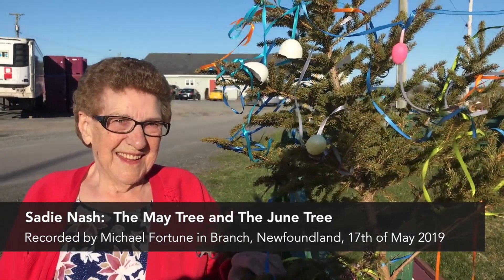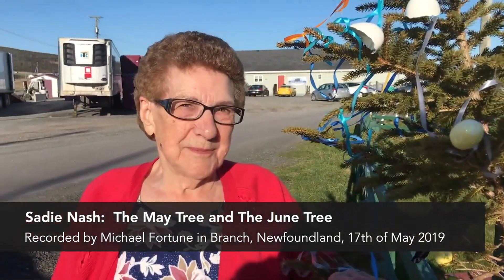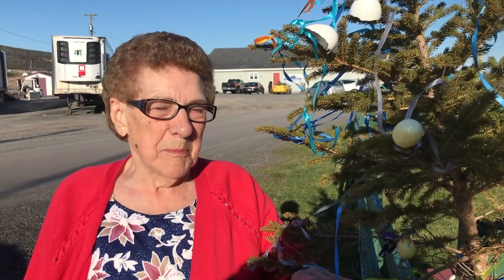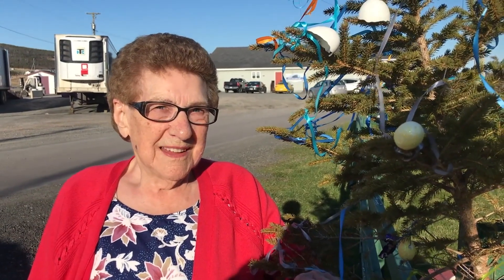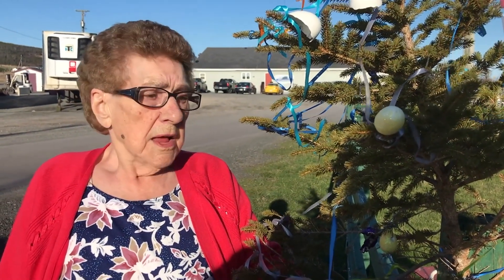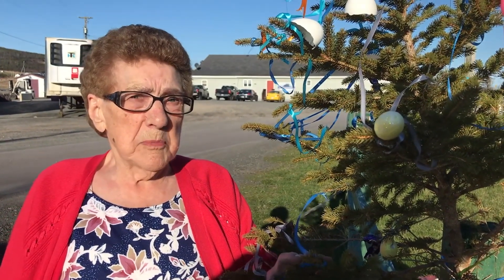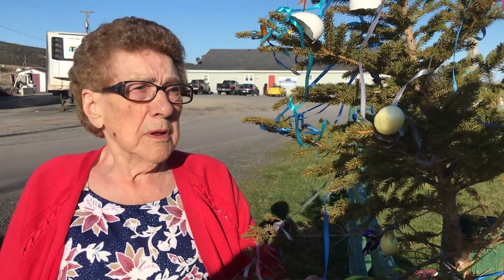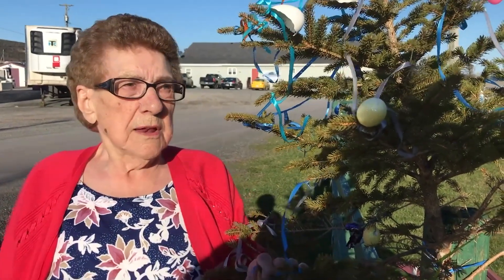The May Bush/Tree Tradition, Branch, Newfoundland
Here’s 90 year old Sadie Nash, originally from Point Lance, standing at our May Bush in Newfoundland, telling me how they'd leave their May Tree up until the end of June, however, the name changed come the 1st of June.

The only thing they'd do was take the blue ribbons off the tree and replace them with red ones, as here the May Tree/June Tree became associated with Mary for May and the Sacred Heart for June.

We always keep our May Bush aside and burn it on St. John’s Eve the 23rd of June, and it’s interesting to hear Sadie say that they’d burn theirs at the end of June too.